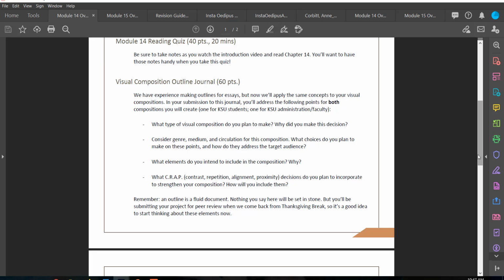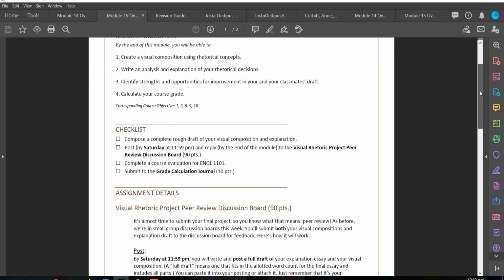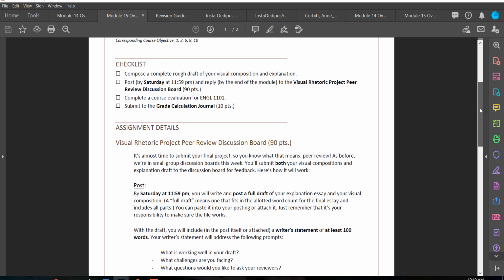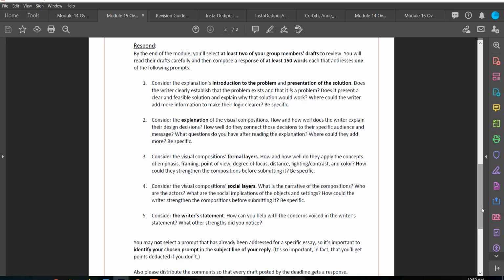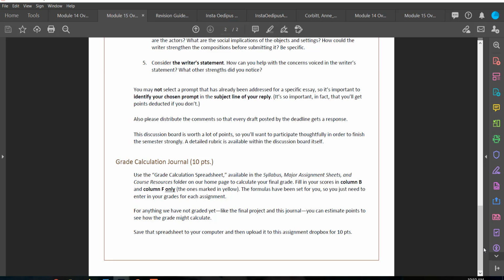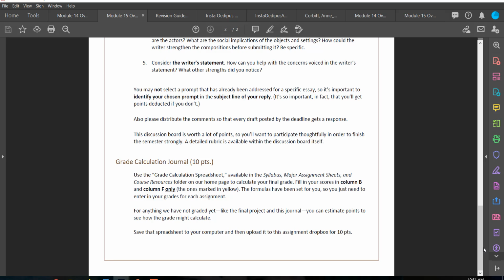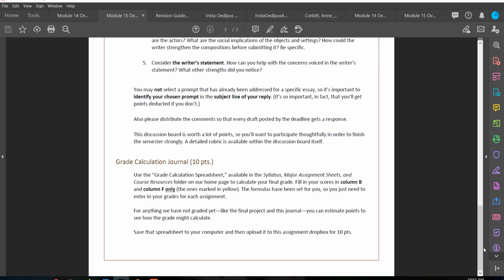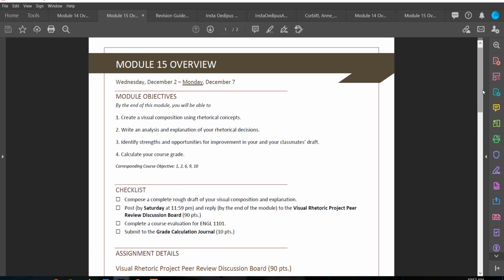Module 14 Class Notes 1101